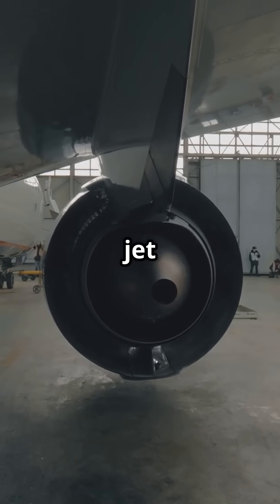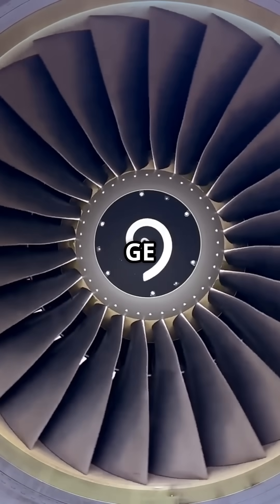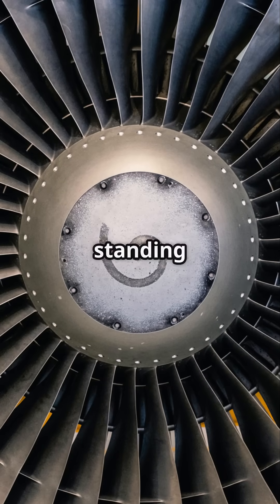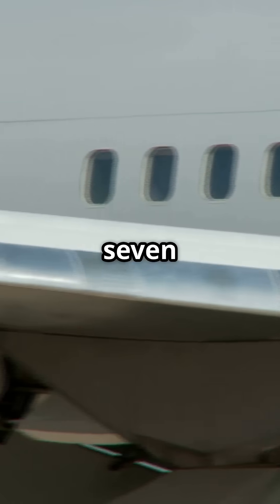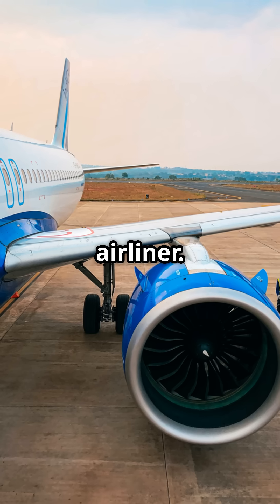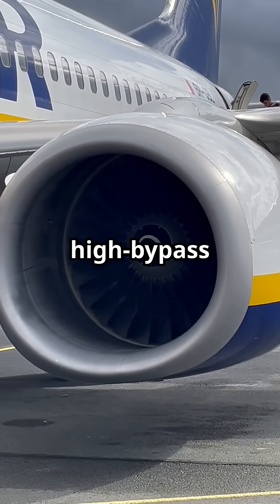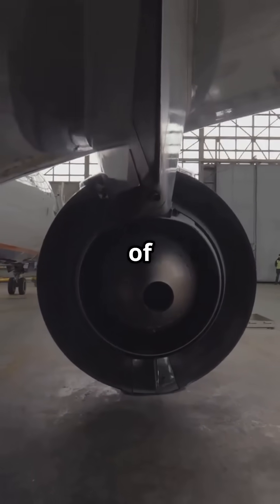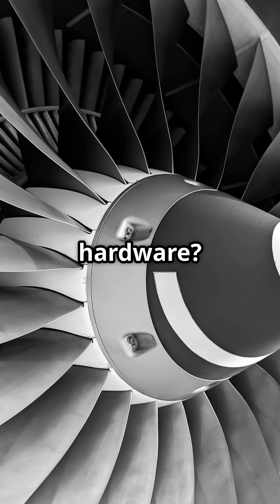GE9X — The Jet Engine Bigger Than a Boeing 737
How is the GE9X’s engine fan wider than an entire Boeing 737?